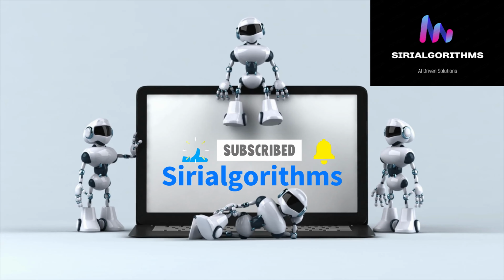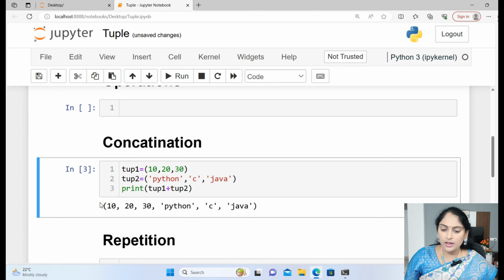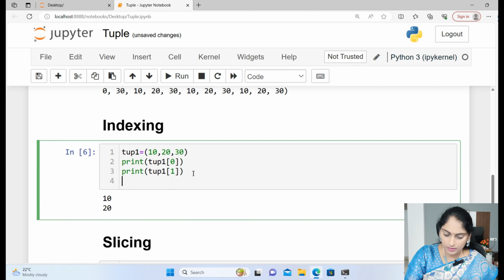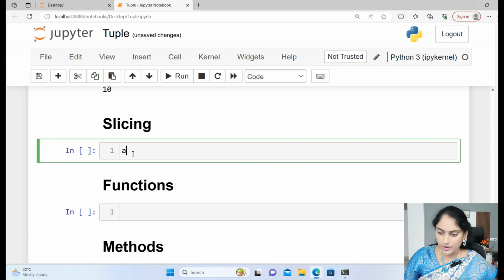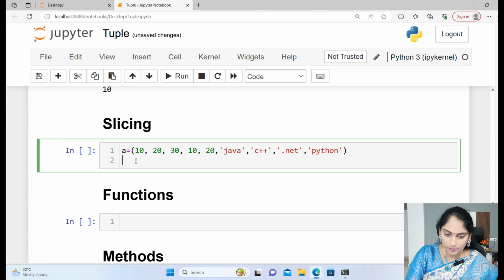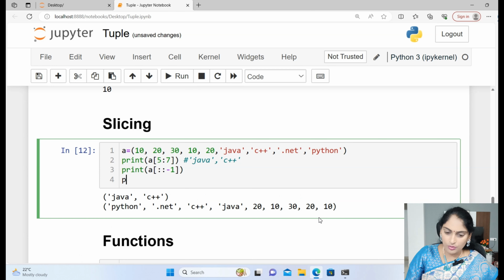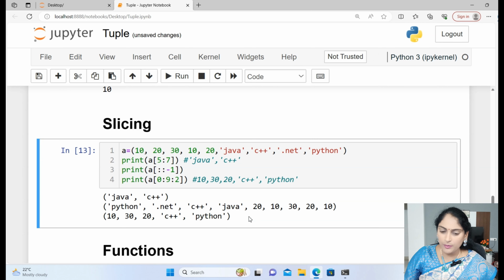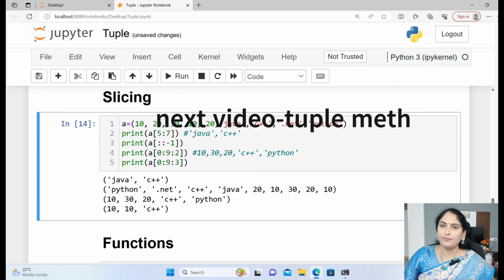22.Tuples-Part2 - Operations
In this tutorial, you will learn tuple operations.
Tuple operations:
1. Concatenation
2. Indexing
3. Slicing

In next video , i will cover tuple  methods.
Thanks